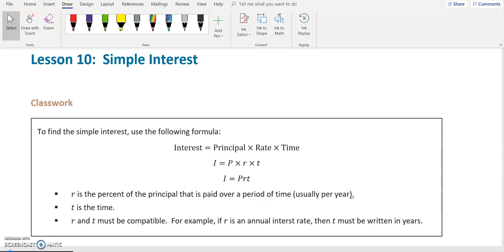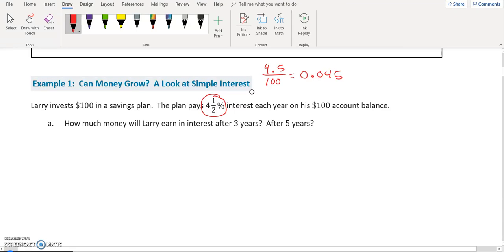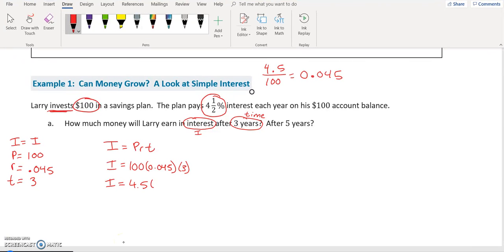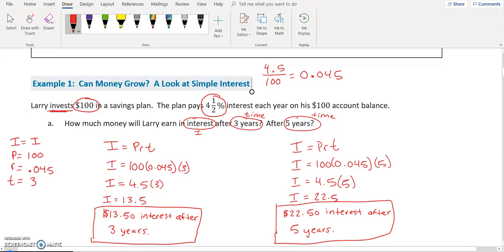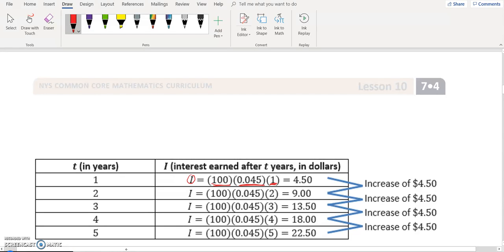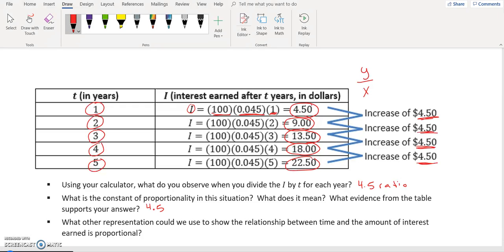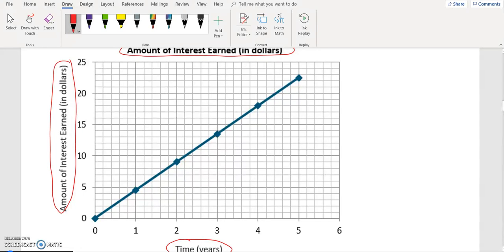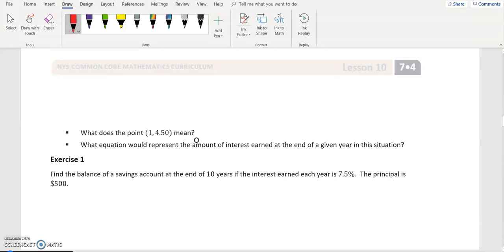Module 4 Lesson 10 Math 7 Part 1